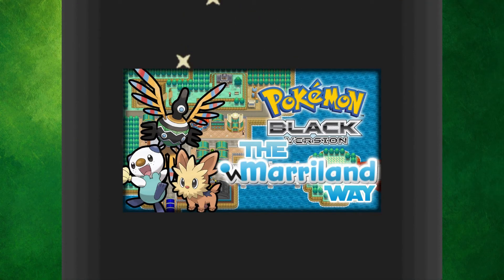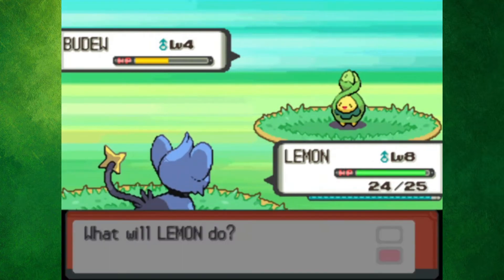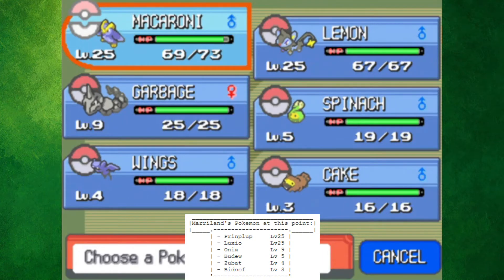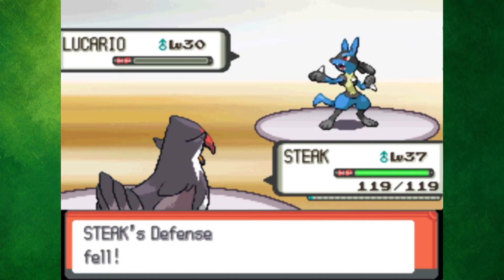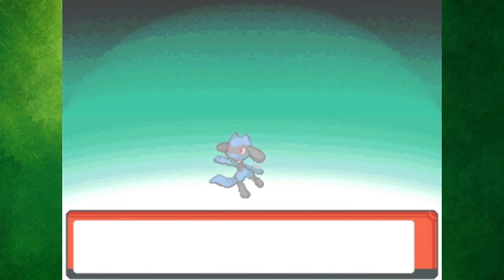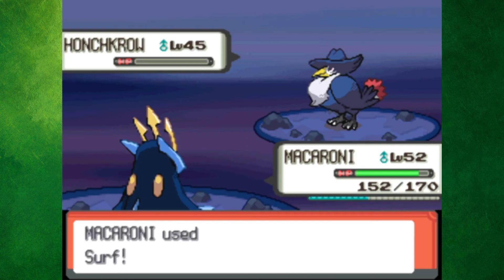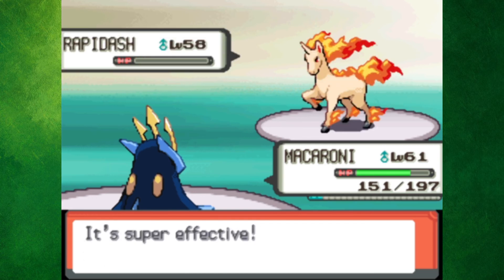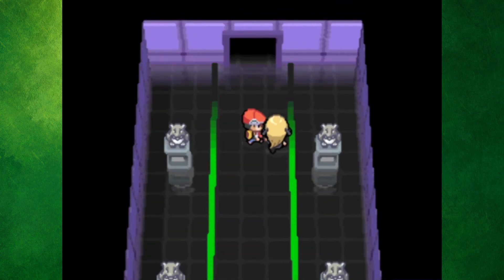Beating Pokemon Diamond... The Marriland Way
Wassup everyone, TerraQuake here! This is a brand new type of video here on the channel. Today, I attempt to beat Pokemon Diamond using an old and nostalgic walkthrough, made by Marriland himself.